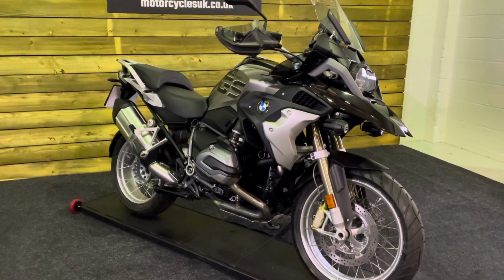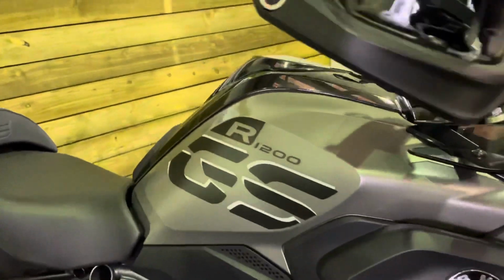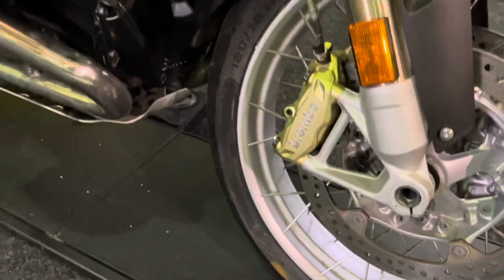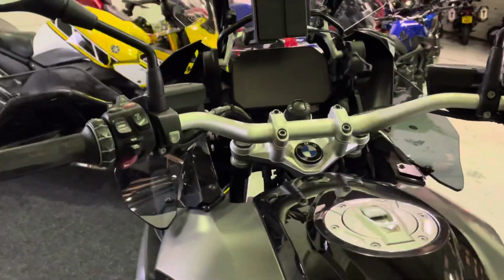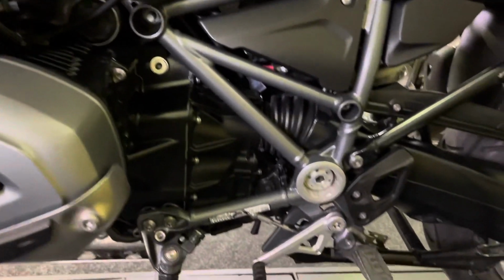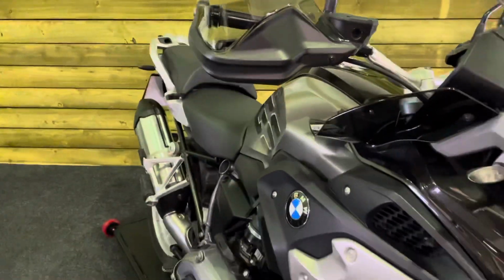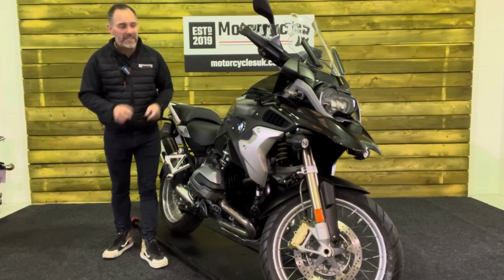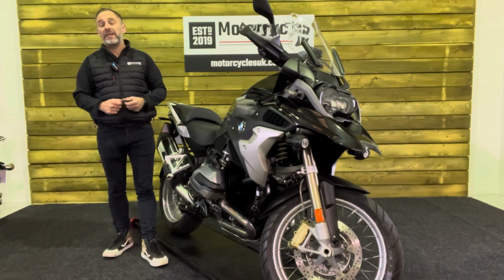BMW R1200GS TE Exclusive, Legendary Adventure Bike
BMW R1200GS TE Exclusive, 2017, 67 Plate, 20860 Miles, 2 owners from new and a full service history. Excellent conditionn example of BMW's Legendary GS. Mile bashing at it's best and packed full of features including, ABS, Heated Grips, Electronic Suspension Adjustment, Cruise Control, Traction Control, Dynamic Mode Pro, Enduro Mode Pro, Quickshifter, hand Guards, centre Stand, Sat Nav Mount, (NAV not included), Keyless Ride, Colour Dash and Fog Lamps.

£9995